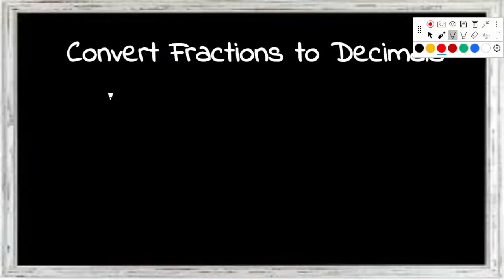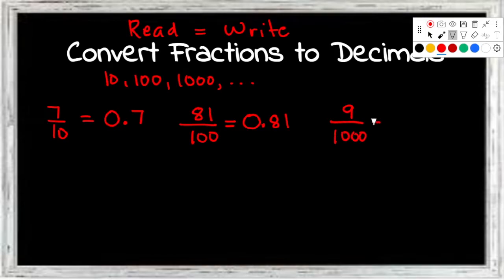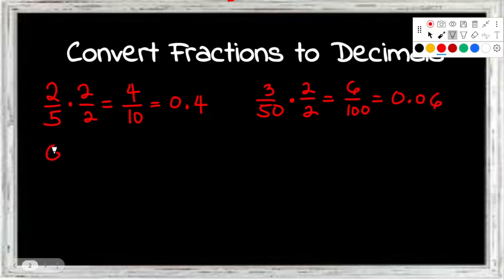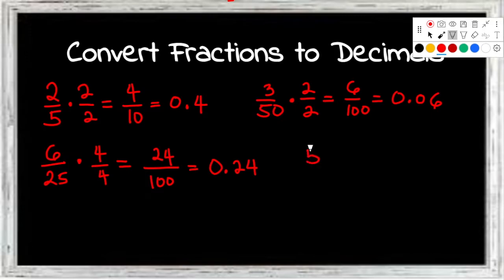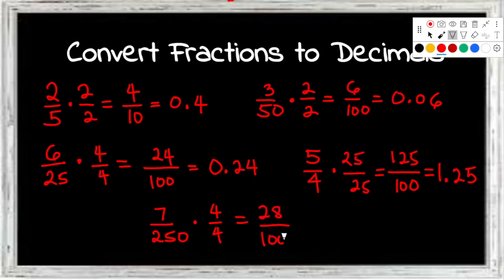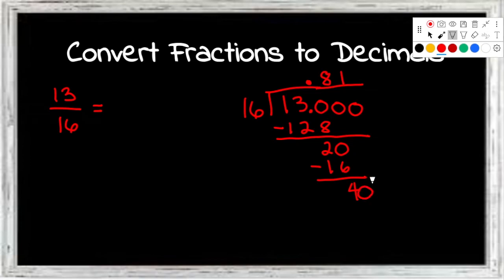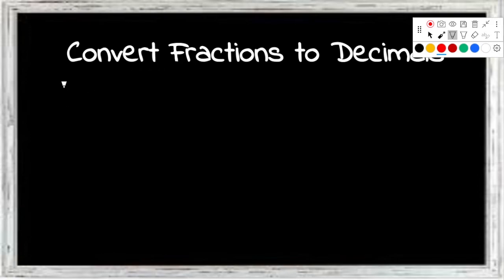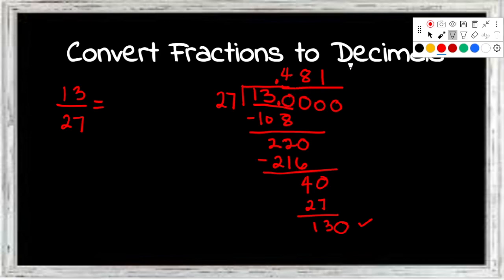How to Convert Fractions to Decimals?